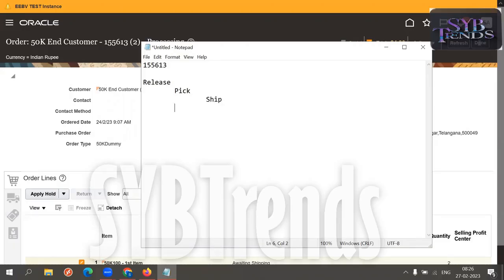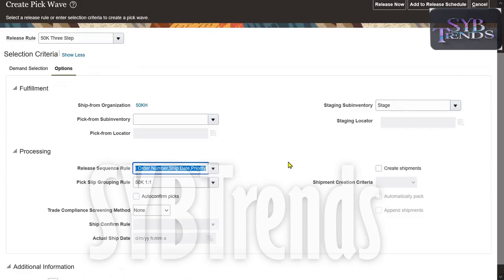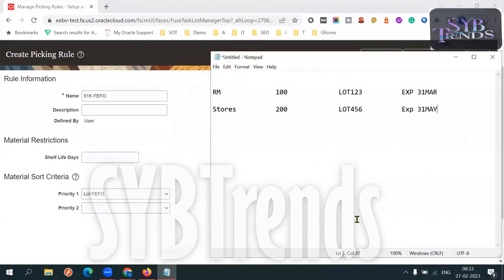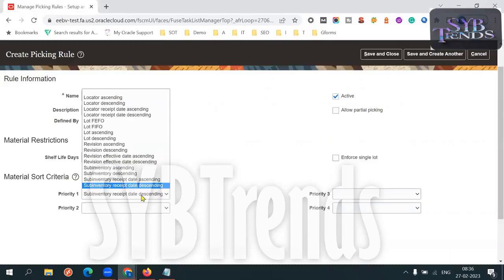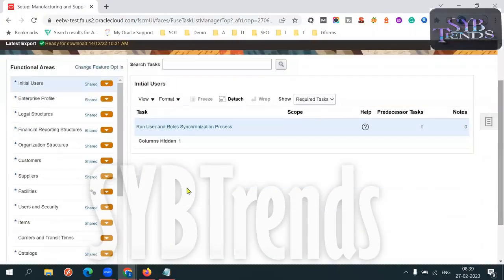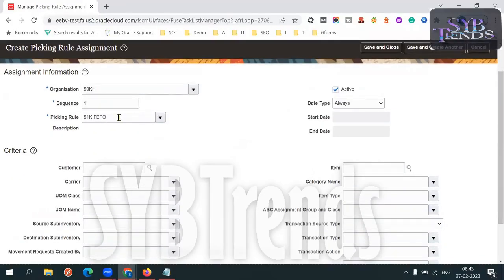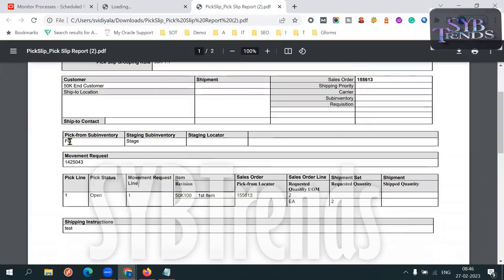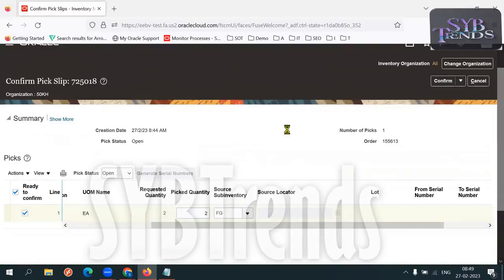Sales Order Release, Picking & Shipping Session 20 Part 1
In this video, we'll walk you through the end-to-end process of managing sales orders in Oracle Fusion SCM (Order Management). Learn how to:

- Release sales orders for processing
- Create and manage pick slips for inventory picking
- Ship orders efficiently and accurately

Video Topics:

- Sales Order Release: Understanding the order release process and how to manage holds and approvals
- Picking: Creating and managing pick slips, and optimizing inventory picking processes
- Shipping: Configuring shipping options, creating shipments, and managing delivery exceptions

What You'll Learn:

- How to navigate the Oracle Fusion SCM (Order Management) interface
- Best practices for managing sales orders, pick slips, and shipments
- How to troubleshoot common issues and optimize your sales order process